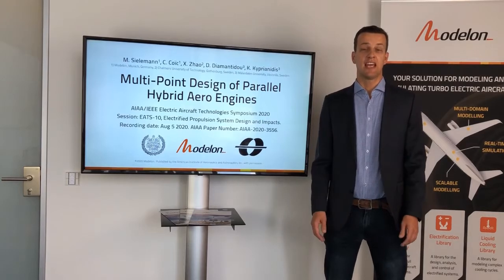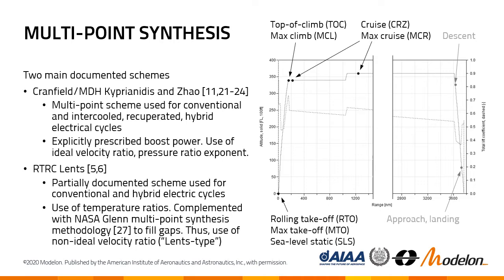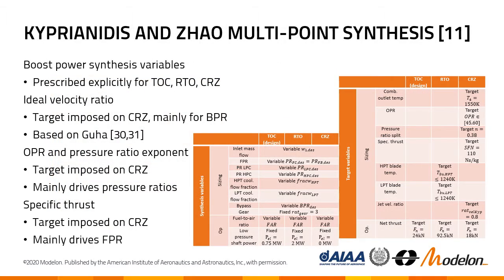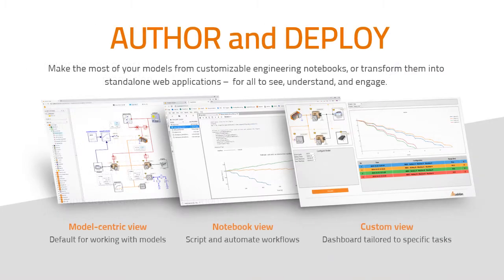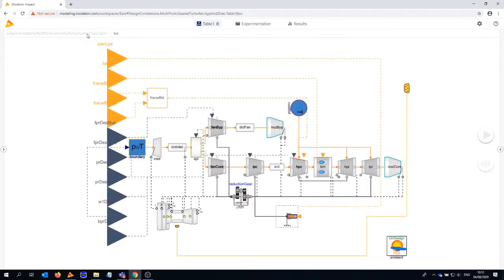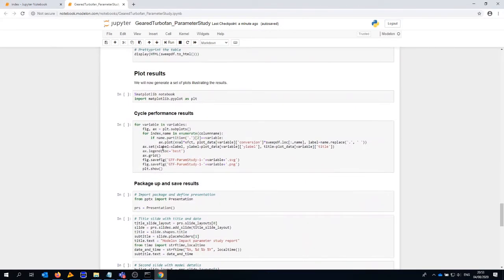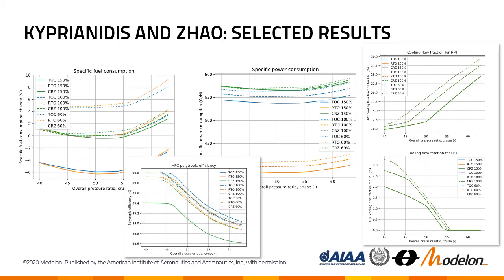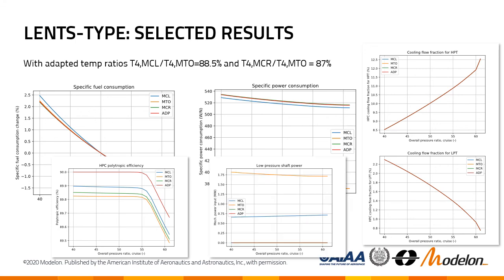Multi-Point Design Strategies, part 2: Parallel Hybrid Aerospace Engines - Modelon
A parallel hybrid configuration is a feasible means to reduce fuel consumption of gas turbines propelling aircraft. It introduces an electric drive on one of the spools of the gas turbine, typically the low-pressure spool. The electric drive is supplied by a battery, which can also be charged when excess power is available (for instance during conditions requiring handling bleed in conventional designs). It also requires a thermal management system to dissipate heat away from electric components. While the scientific literature describes parallel hybrid studies and anticipated benefits assuming various future entry into service dates, there is limited information on the design of the gas turbine component of such a system. This material was first presented at AIAA Propulsion & Energy/EATS 2020